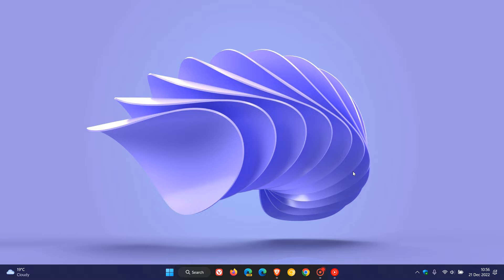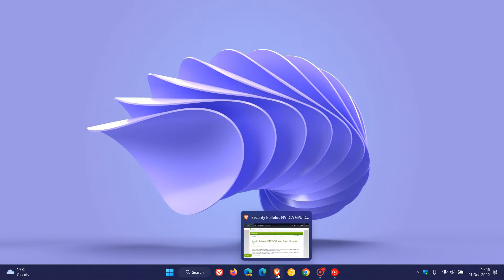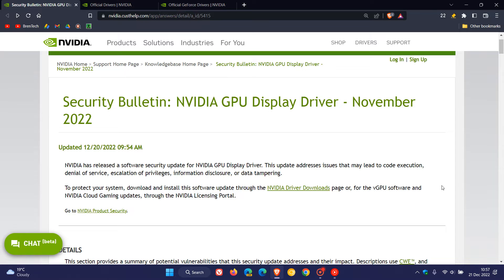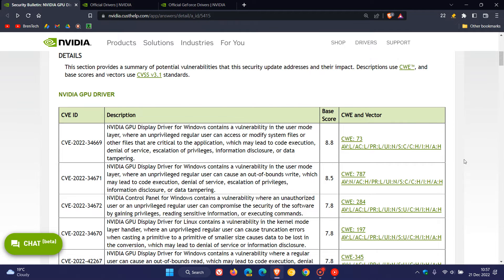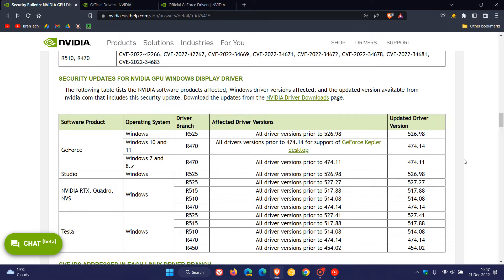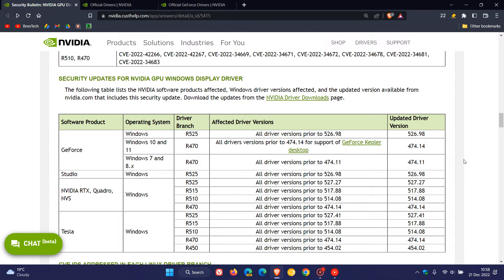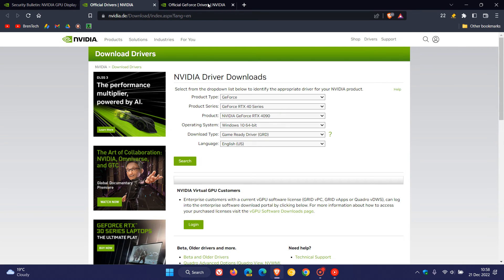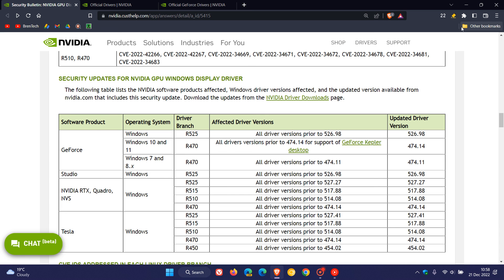NVIDIA 474.14 driver security update now available for unsupported GPU's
The new display driver, version 474.14, was released on December 20, 2022 for out-of-support graphics cards and is rolling out for Kepler GPUs and is available for Windows 7, Windows 8.1, Windows 10 and 11